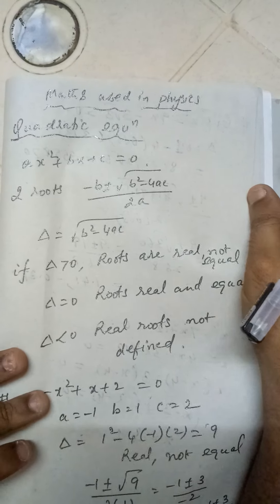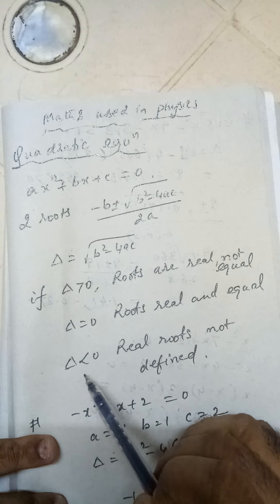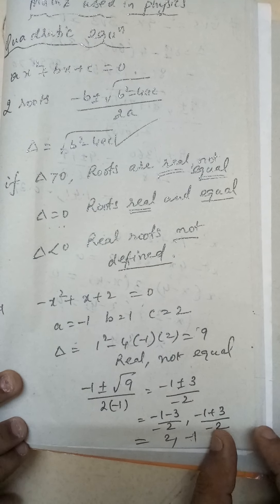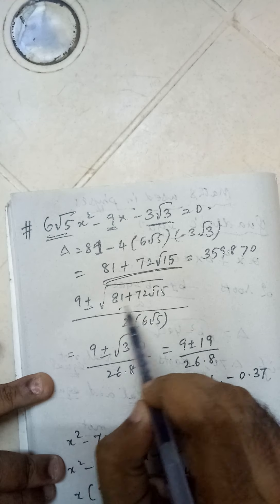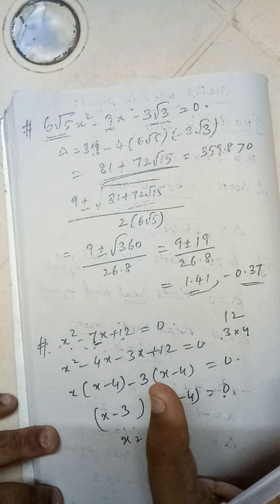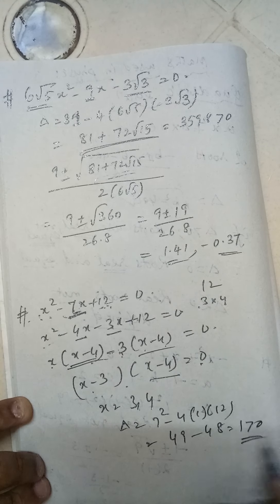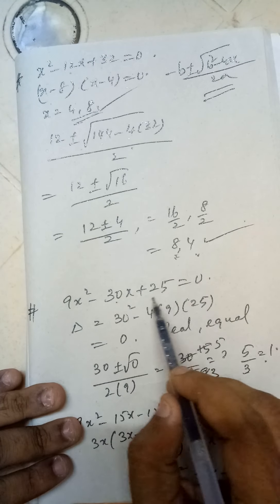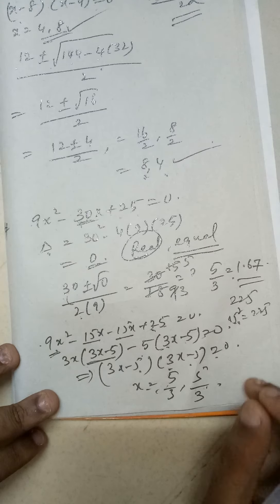quadratic equations bridge course